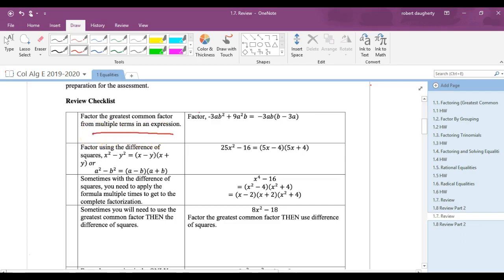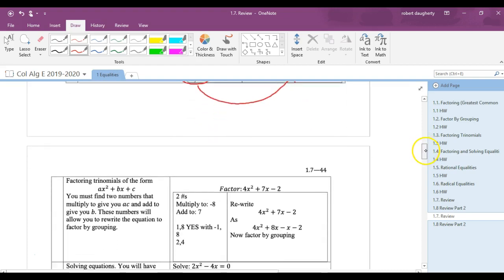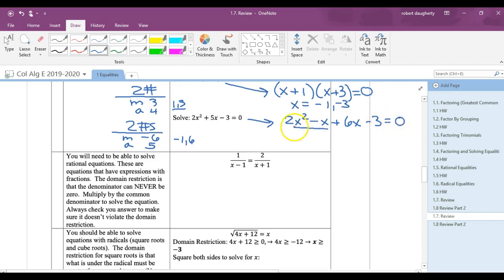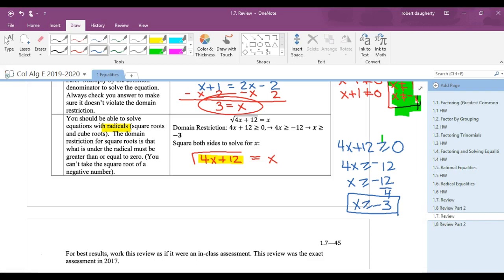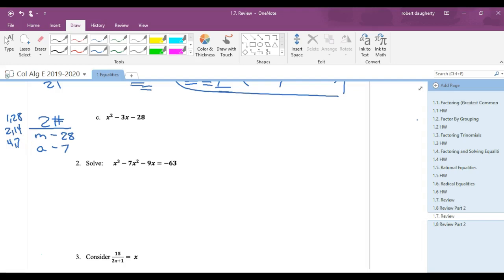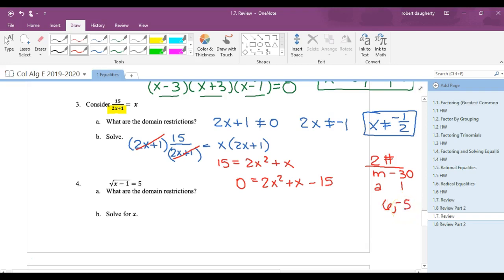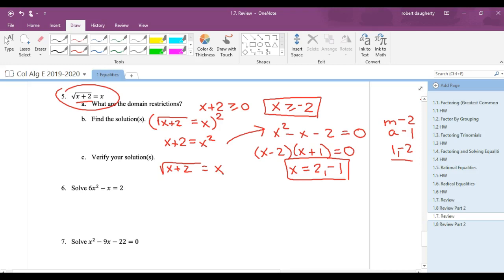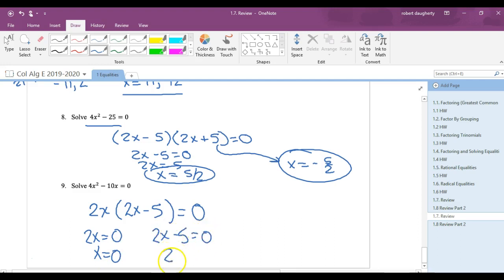Col Alg 1.7 Review 1